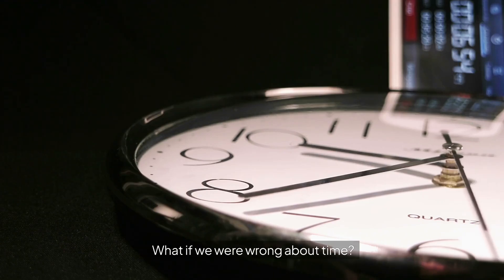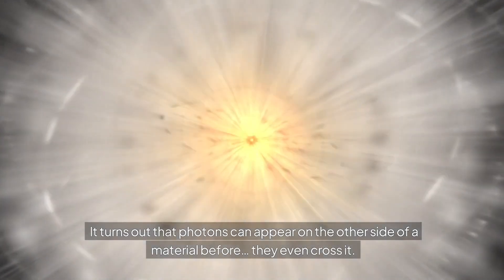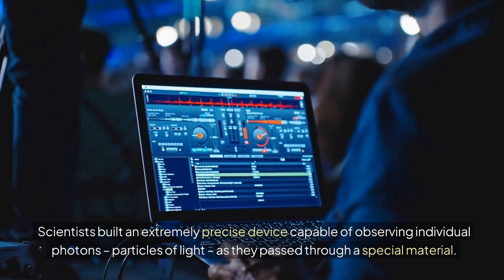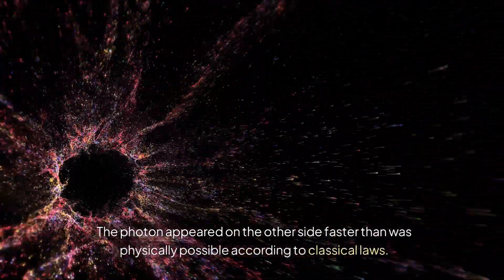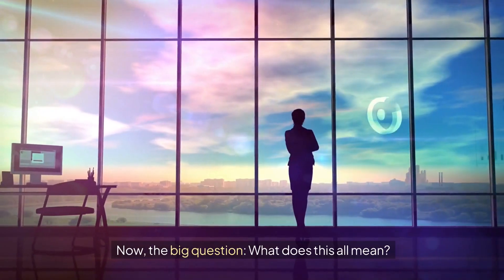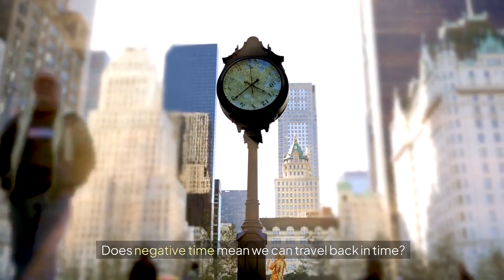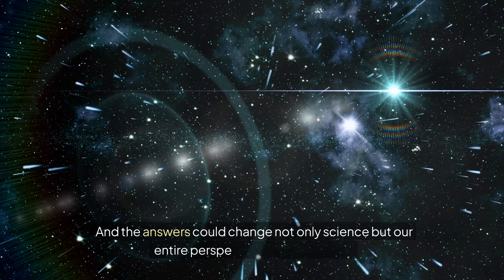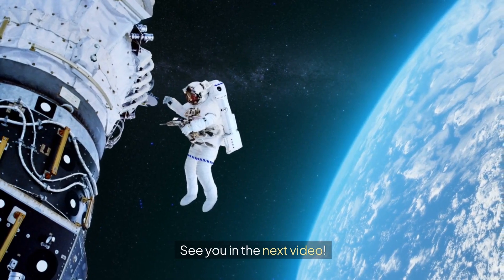Negative Time: A Discovery That Changes Everything We Know About the Universe!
🌌 Negative Time?! 🔍 Science Breaks the Rules!

What if everything we know about time is wrong? 🕒 Imagine something happening before it even starts. Sounds impossible, right? Yet, scientists have observed a phenomenon called negative time, where photons (tiny particles of light) seem to break the rules of physics!

In this video, we’ll dive into:
✅ How photons "skip ahead" and defy our understanding of time.
✅ The groundbreaking experiment that shocked scientists.
✅ What negative time means for our understanding of cause and effect.
✅ Could this discovery open doors to time travel or new dimensions?

💡 Join us as we explore one of the most mind-bending discoveries in quantum physics!

Got your own theory about time or questions about this phenomenon? Share them in the comments – we’d love to hear your thoughts!

Let’s push the boundaries of what we know about the universe together! 🌌✨